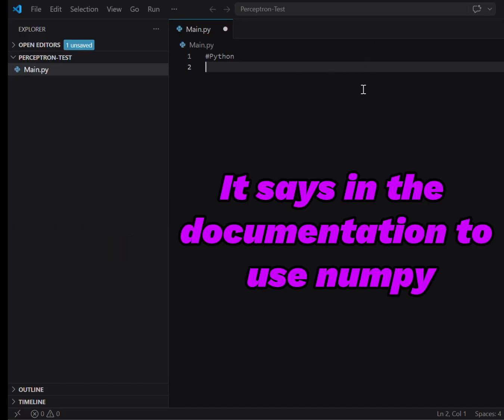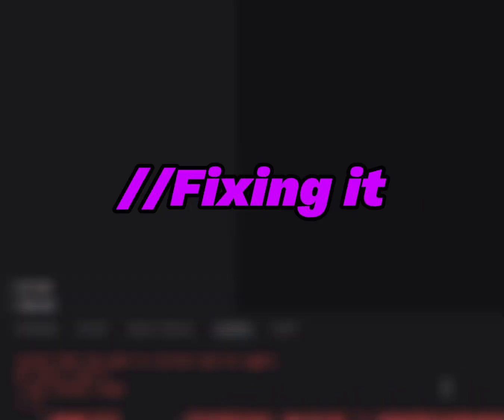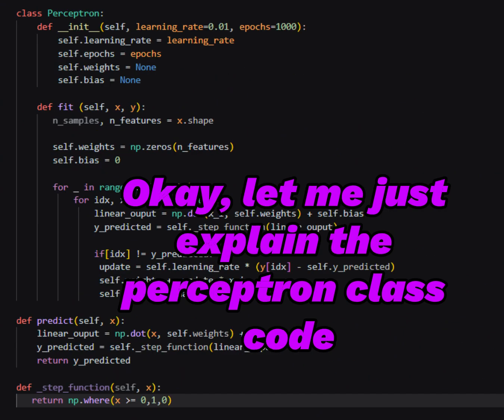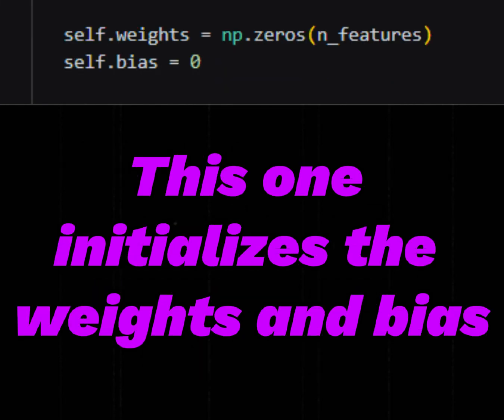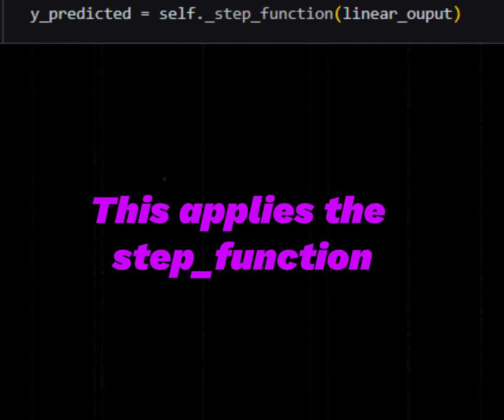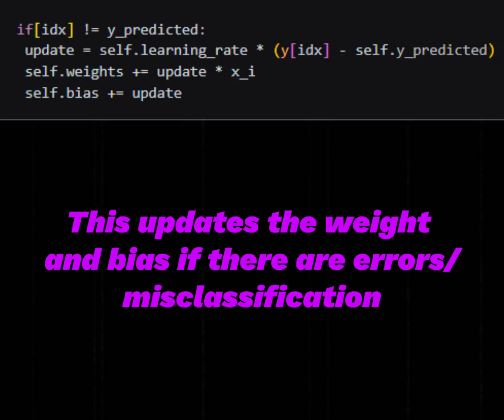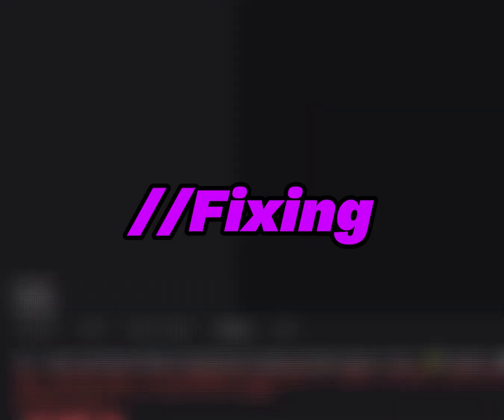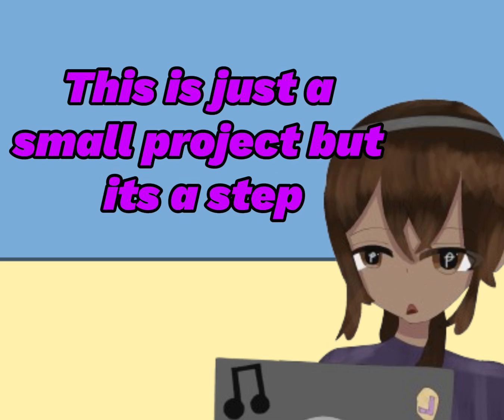Making a single perceptron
Magandang araw. This video is me documenting my experience on making a single perceptron with help of course (Thanks to the Portuguese who made that guide), you may support my channel and see my other videos for more and here's the link to the guide if I forget to put it in the comments